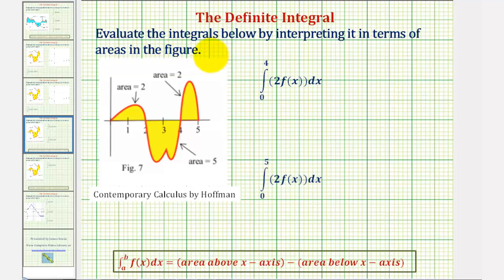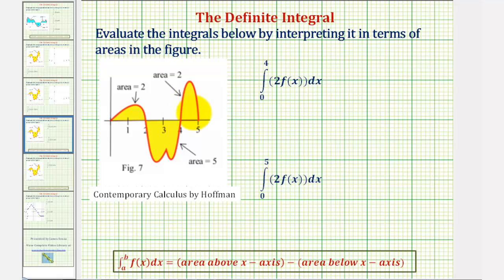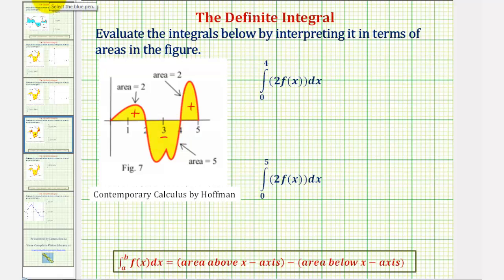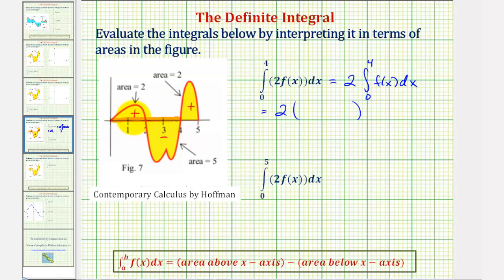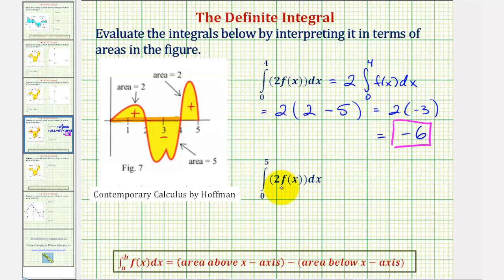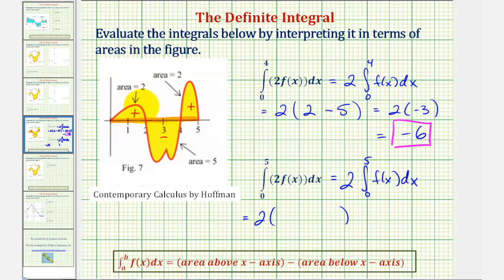Ex: Definite Integrals as Area Given a Graph (Constant*Function)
This video explains how to evaluate a definite integral given the graph of a function and the area bounded by the function and the x-axis.  The function is above and below the x-axis.